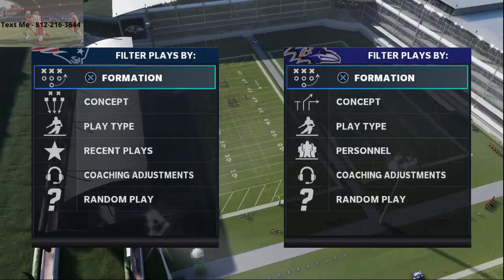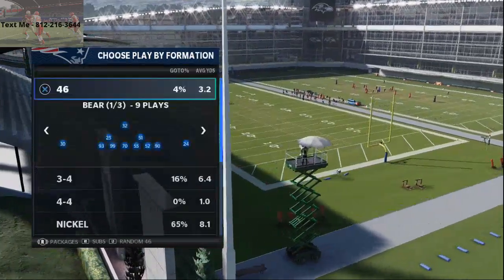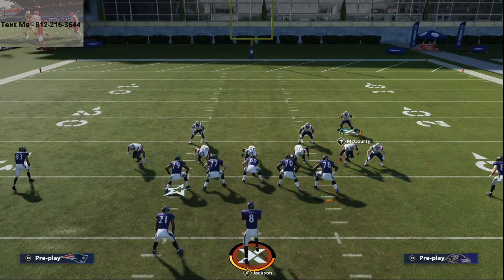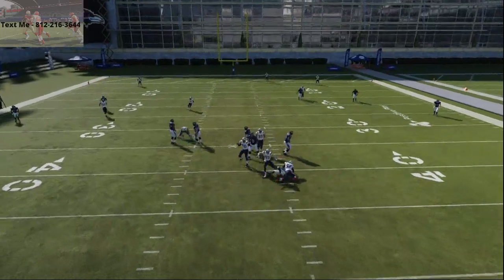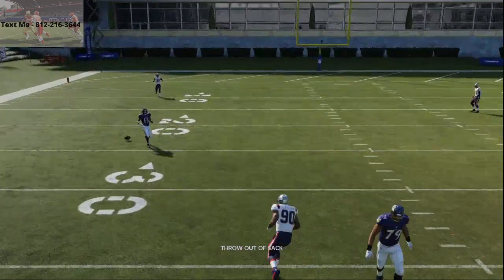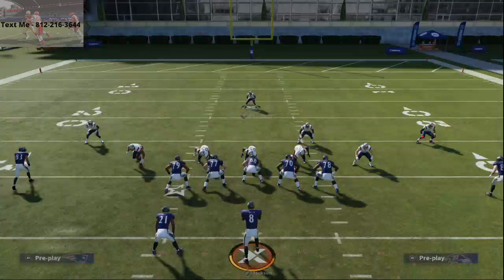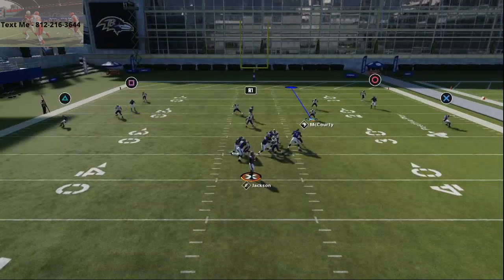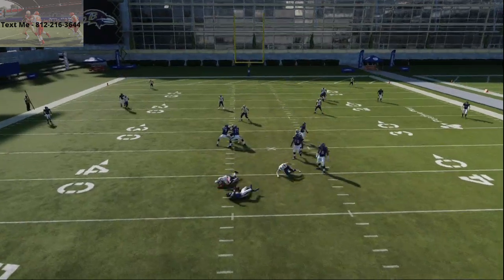How to Blitz in Madden 21| 46 Bear Under A Gap/Right Edge Pressure Breakdown| Bonus Tip at the End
46 pb
46 bear under cover 3
Crash line right
Blitz ROS OLB
QB SPY Los DE
User on the ROS